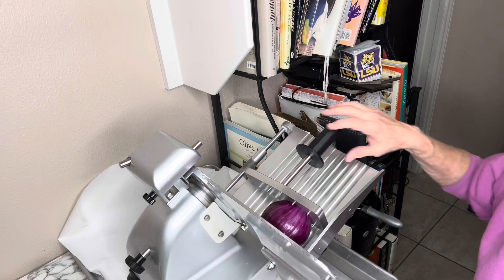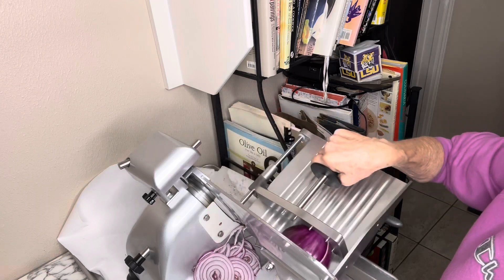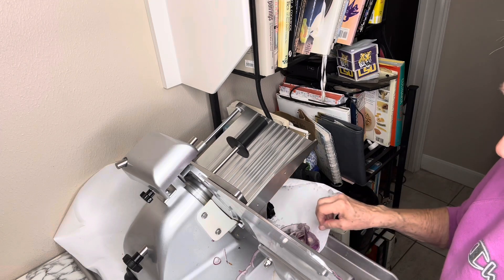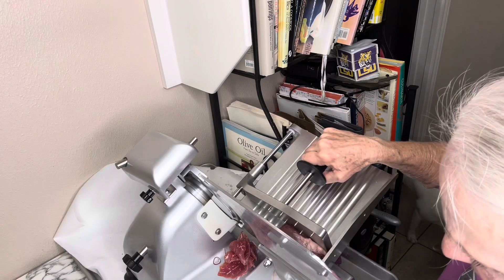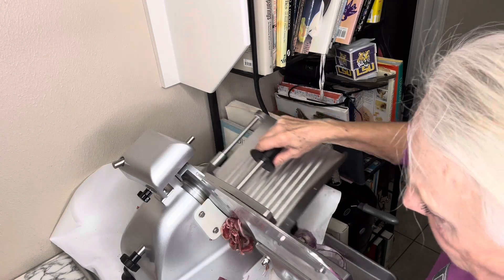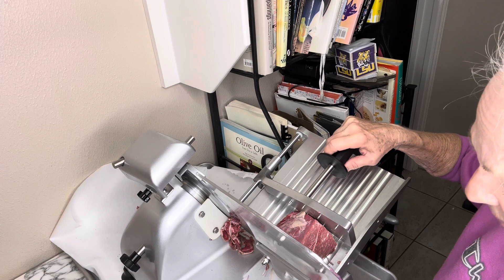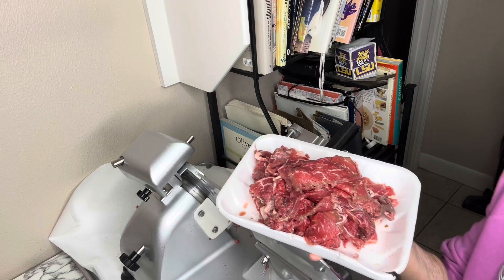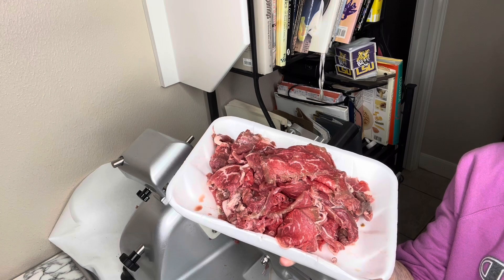Using the Beswood Slicer to do onions and beef for Philly Cheesesteaks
￼ ￼Using the Beswood Slicer to slice up onions and beef for Philly Cheese Steaks.  ￼ Using this slicer allows for uniform meats, cheese, and vegetables. Follow all instructions for safety when using. Also, ensure that your meat is ￼ slightly frozen as this will facilitate better slicing. You can also slice cooked meats.  ￼ Always make sure you turn the slicer off as you are changing the position of the meat or cheese or whatever your slicing. ￼ You can find a video on Philly cheesesteaks on this blog